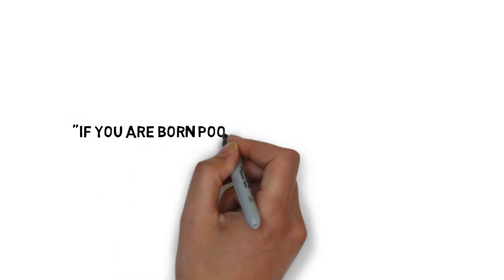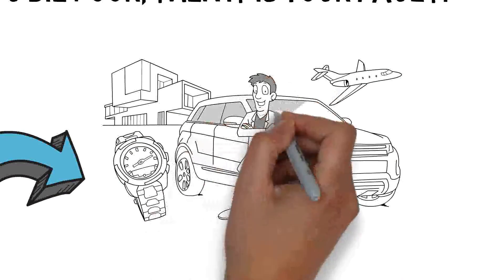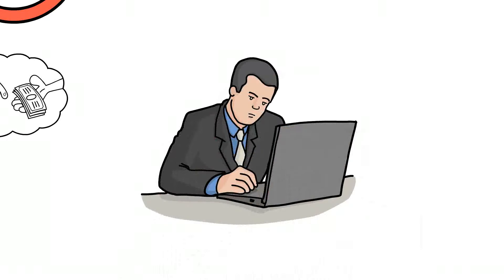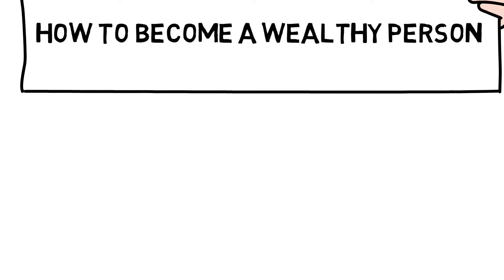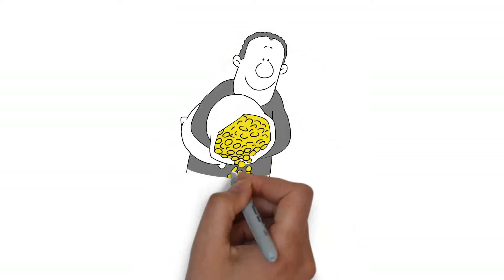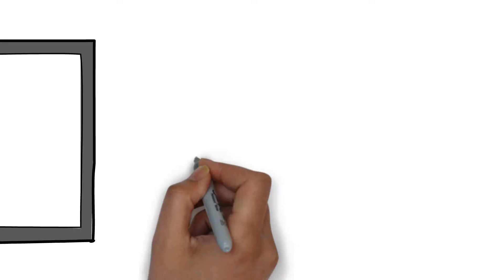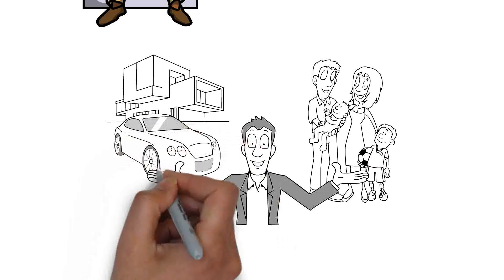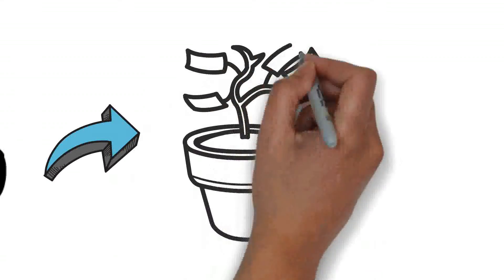How to become rich? Ways to get rich?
There are some principles to get rich. We everyone know some principles to get rich. but we do not follow or we ignore it. But the truth is, without applying those rules in your life, we can't get success.

So in this video, we will explain some points to get success.

You will get motivation for becoming rich. you will find ways get rich or becoming a wealthy person.